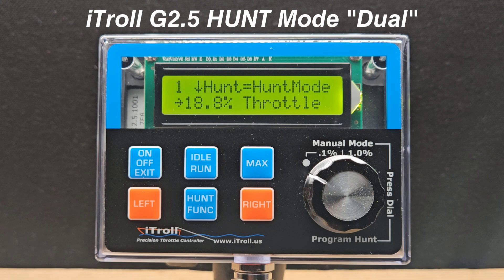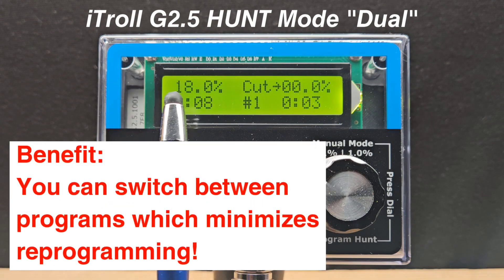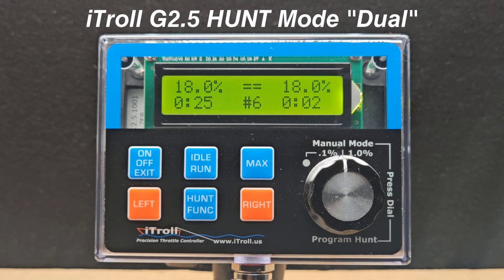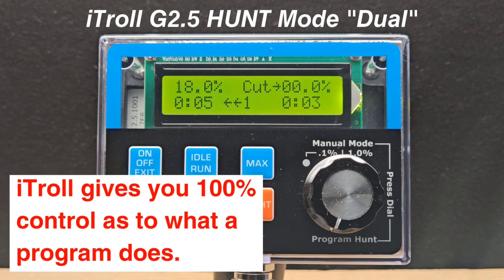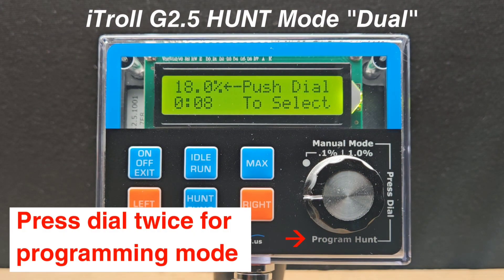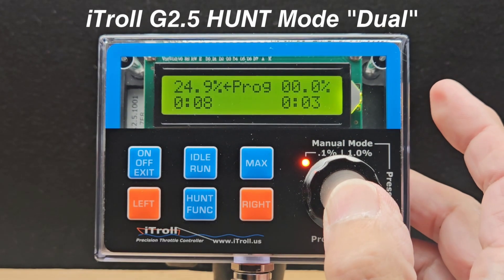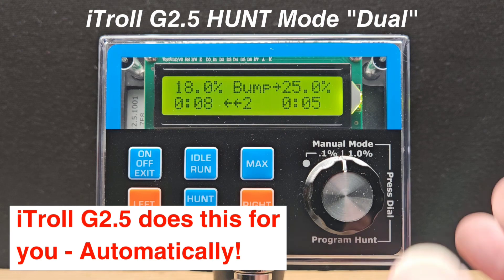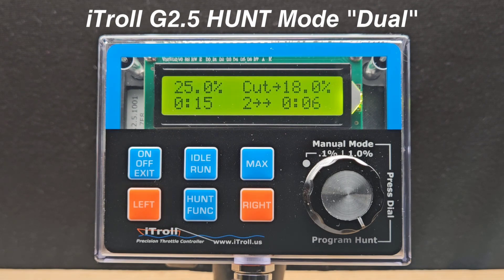iTroll G2.5 Hunt Mode "Dual"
HUNT Mode Dual was specifically designed for the new iTroll G2.5 (released in July 2024).
It is the perfect intersection of fish catching features and ease of use.

Featuring an all new user interface for selecting items and programming.

iTroll always represents the state of the art!